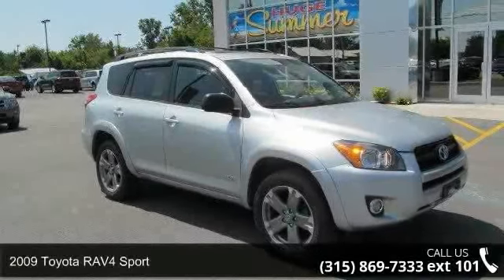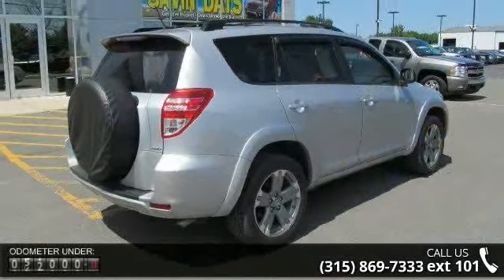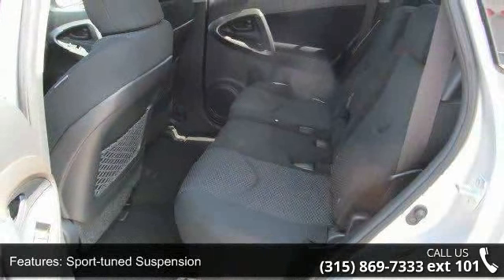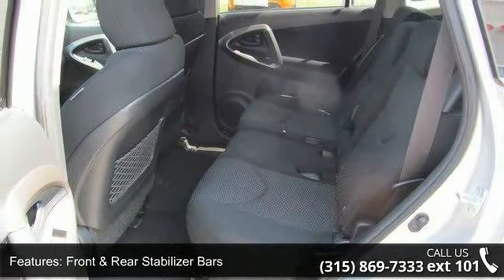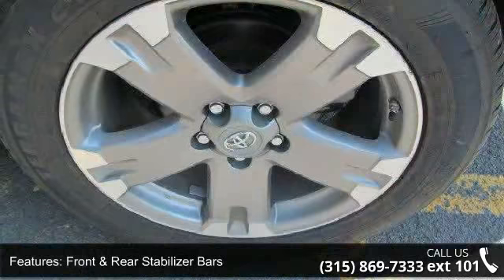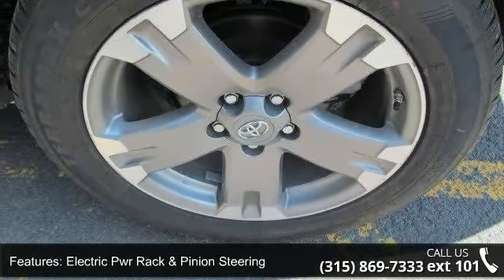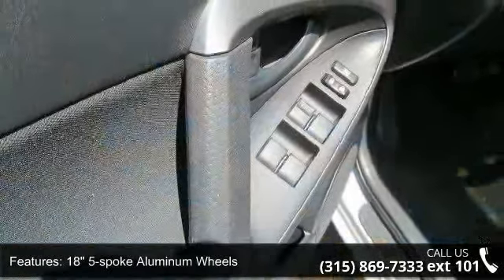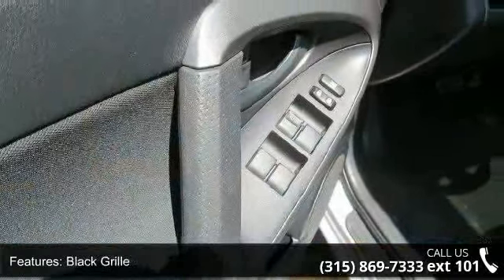2009 Toyota RAV4 Sport - Fuccillo Dodge - Adams, NY 13605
Spacious, comfortable and easy to drive, the 2009 Toyota RAV4 is a top pick for a crossover SUV, especially if you want a V6 or a usable kid-size third-row seat. Superb power and fuel economy from optional V6, balanced ride and handling, roomy second-row seating, low cargo floor, solid build quality, high crash test scores. TOTAL SEATING FOR 5. FUEL TANK CAPACITY 15.9 gal. EPA MILEAGE EST. (CTY/HWY) 19/26 mpg. CARGO CAPACITY, ALL SEATS IN PLACE 36.4 cu.ft. HORSEPOWER 269 hp @ 6200 rpm. NHTSA RATINGS: Front Driver- 5 stars. Front Pass.- 4 stars. Side Driver- 5 stars. Side Pass.- 5 stars. Rollover- 4 stars. Billy Fuccillo has been in business for over 30 years offering a HHHHUGE selection of vehicles at HHHHUGE savings with on the spot financing for immediate delivery! Billy always says: the only deals we cannot make are the ones we dont see!